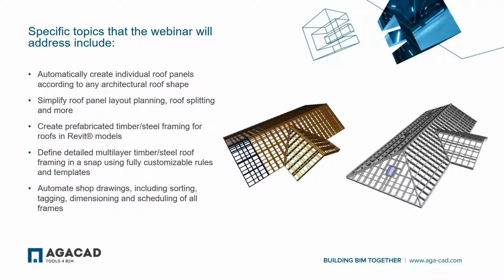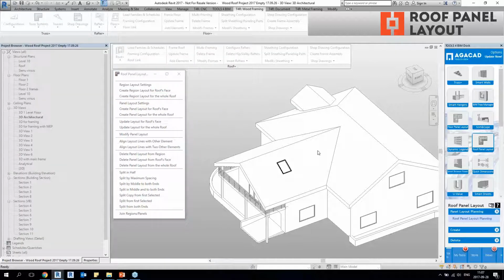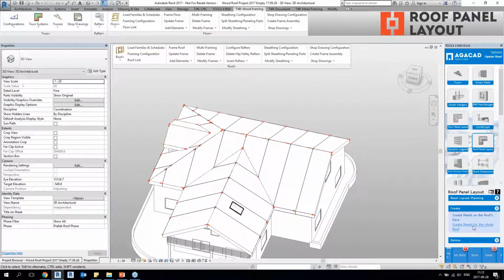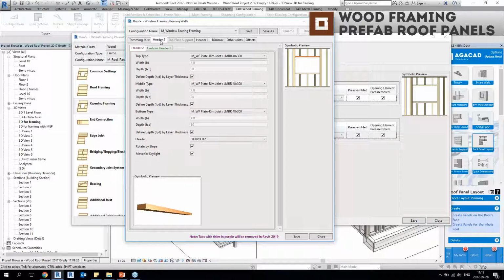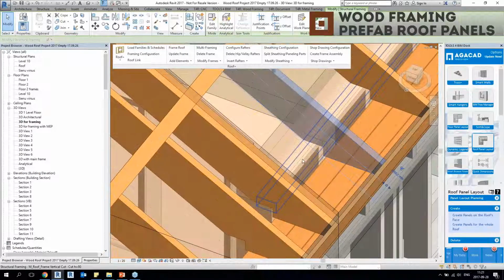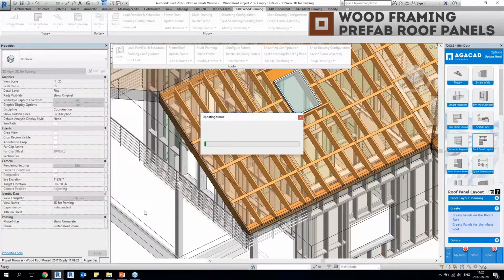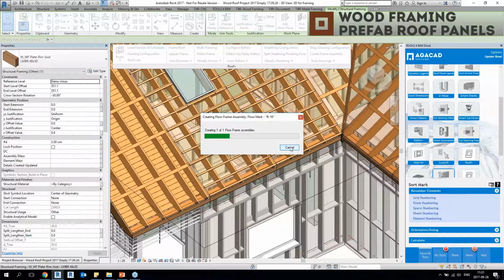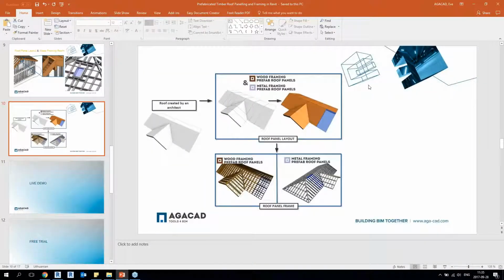Prefabricated Timber/Steel Roof Paneling and Framing in Revit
This webinar is about framing and paneling wood/metal prefabricated roofs in Revit

• Automatically create individual roof panels according to any architectural roof shape
• Simplify roof panel layout planning, roof splitting and more
• Create prefabricated timber/steel framing for roofs in Revit models
• Define detailed multilayer timber/steel roof framing in a snap using fully customizable rules and templates
• Automate shop drawings, including sorting, tagging, dimensioning and scheduling of all frames
In the process, you’ll see what Wood/Metal Framing Roof Panel Frame, and Roof Panel Layout solutions are all about.